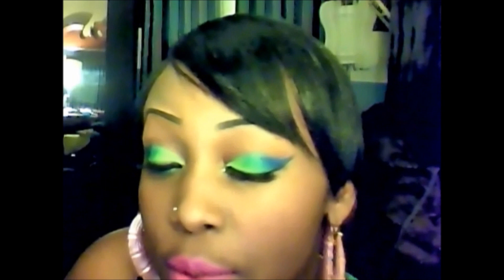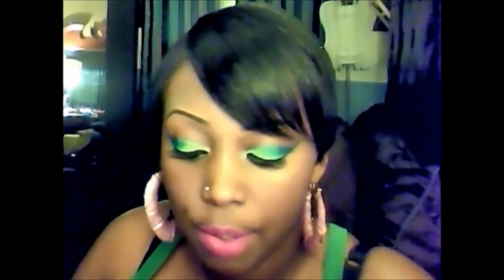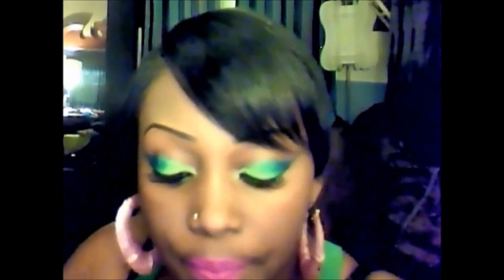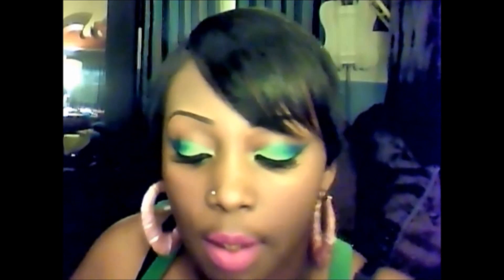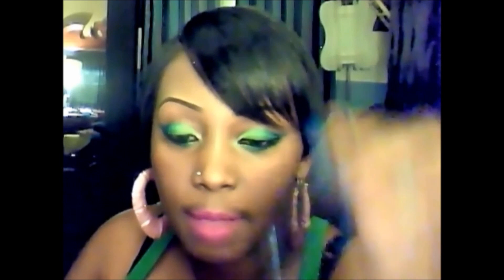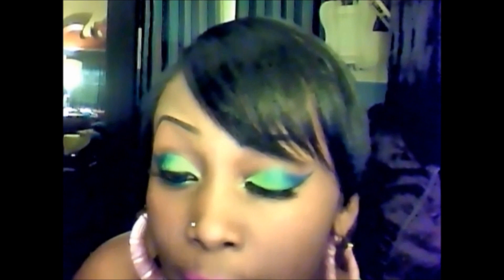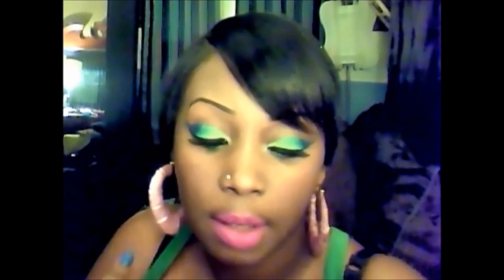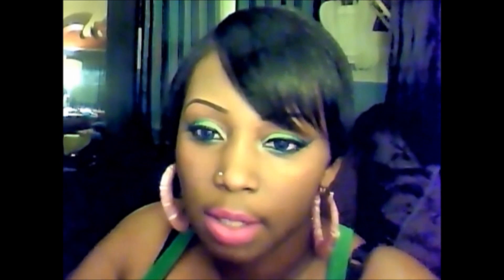Inspired makeup look......... And first look at my real hair......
please check out my diva, she was my inspiration Thanks Piink